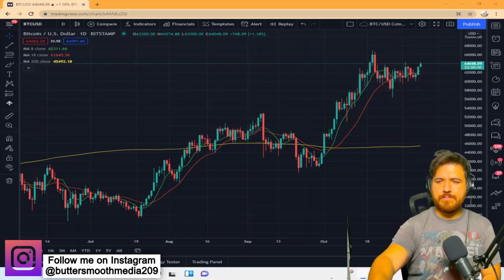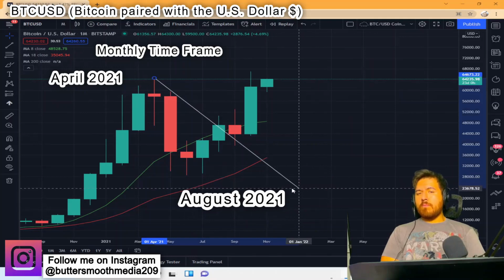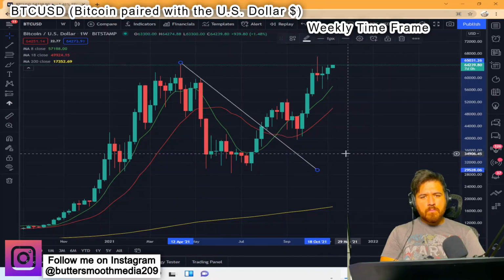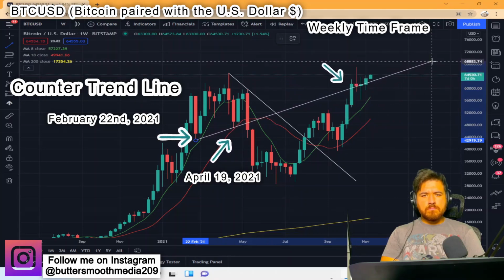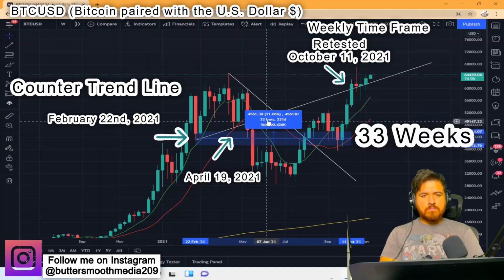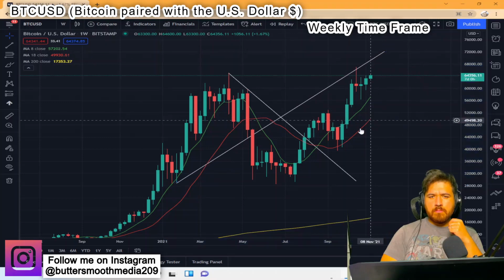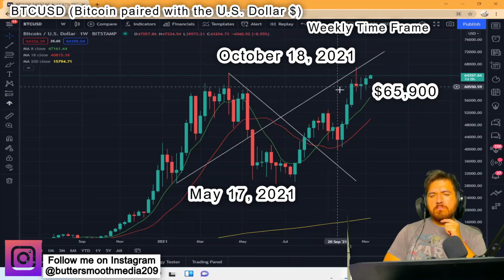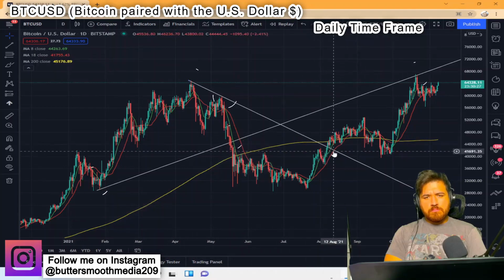Bitcoin trend lines counter trend lines for price prediction 2021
This is Episode 04 the CRYPTO Lesson series, and today's episode we learn about trend lines, counter trend lines, where to place the trend line, and when to know is a valid trend. We did the the chart analysis on Tradingview, we analyzed Bitcoin BTCUSD on the exchange BITSTAMP.

PLEASE  ❗️❗️❗️if you find any VALUE 💲💲💲 in this video please SUBSCRIBE ✅ to this YouTube Channel 📺, lightly tap that like button 👍, or if you really loved ❤️ the content please let us know in the comment section 💬down below 👇👇👇👇👇⬇️⬇️⬇️⬇️!

Business page

Personal page

bitcoin news
bitcoin price action
bitcoin price prediction
bitcoin today
bitstamp
buy limit
coinbase pro
crypto news
alt coin
crypto trading strategies
cryptocurrency news